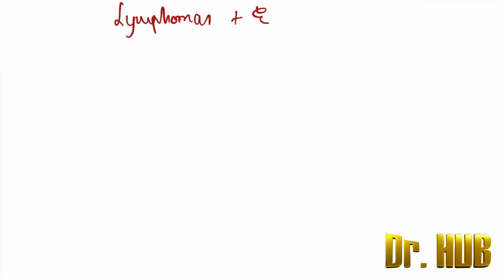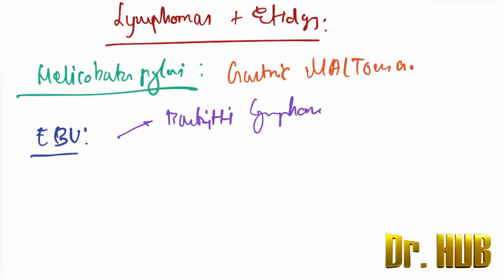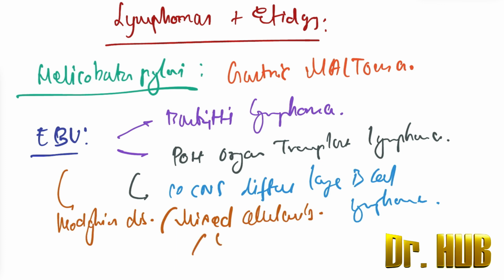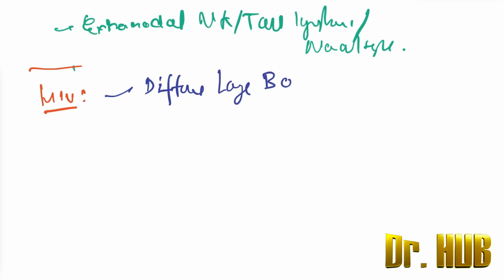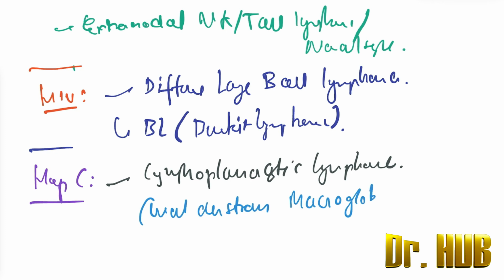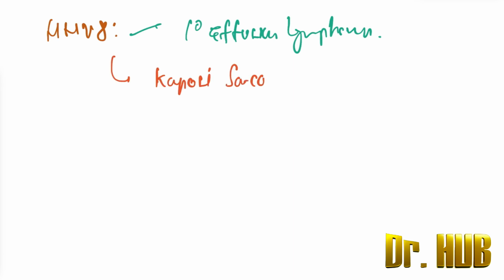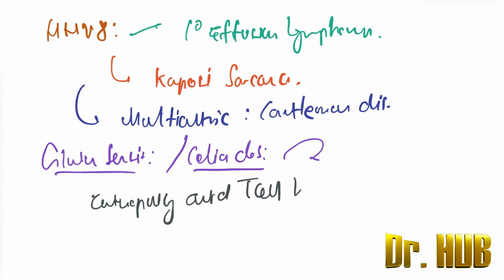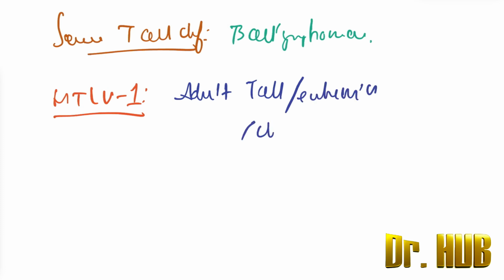Lymphomas with Etiology